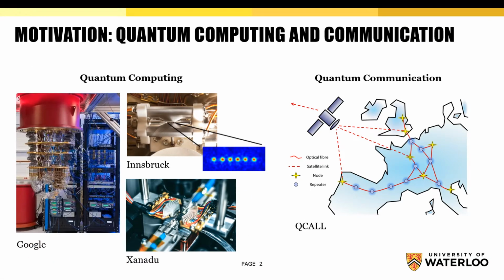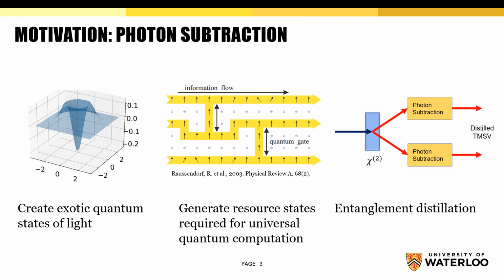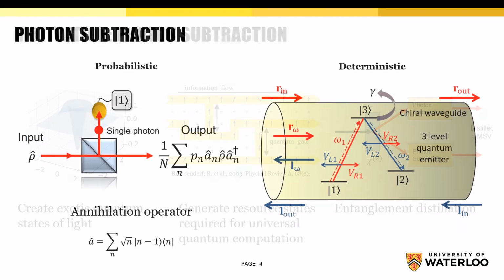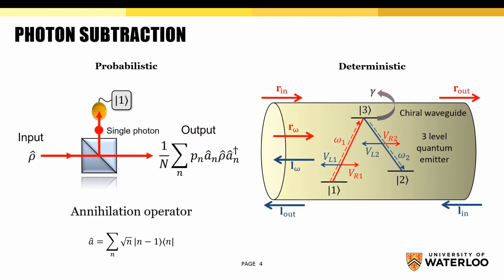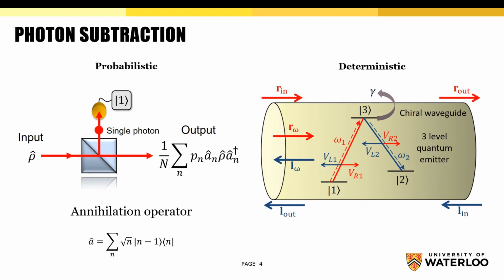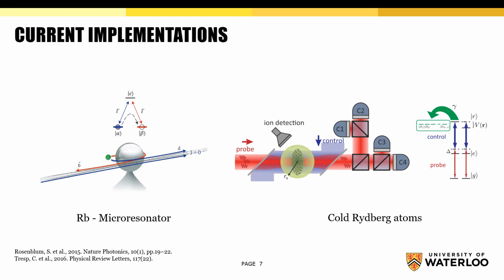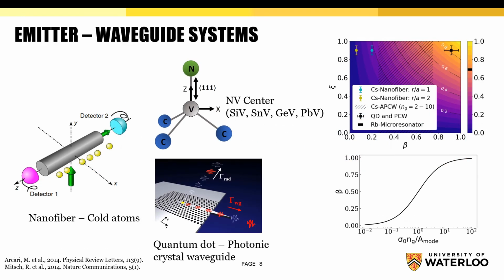Deterministic Single Photon Subtraction | Supratik Sarkar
Presentation Abstract: We propose deterministic single photon subtraction by single photon Raman interaction (SPRINT), using a single 3 level quantum emitter coupled to a chiral waveguide. We provide analytical treatment and numerical simulations using the input-output formalism, and explore experimental feasibility using different platforms. We also investigate how one can create non-Gaussian states of light using SPRINT, which is used as a resource for universal quantum computing.